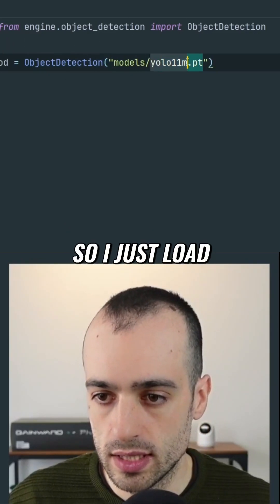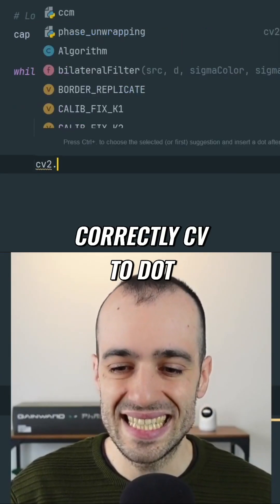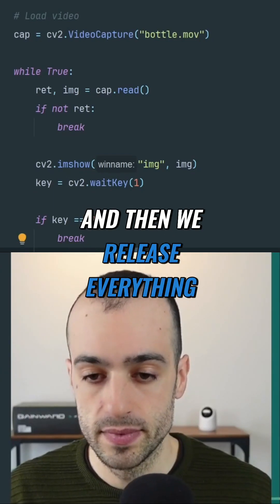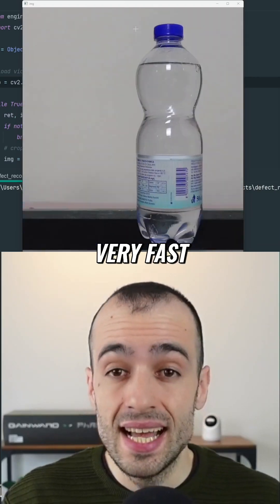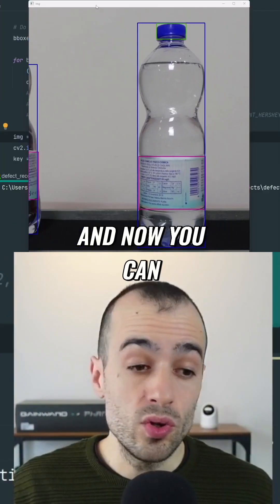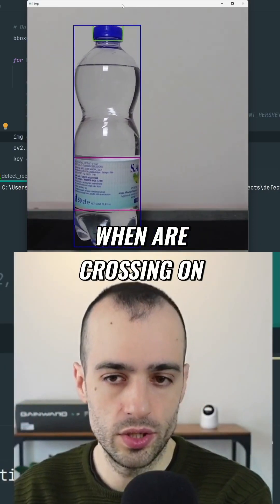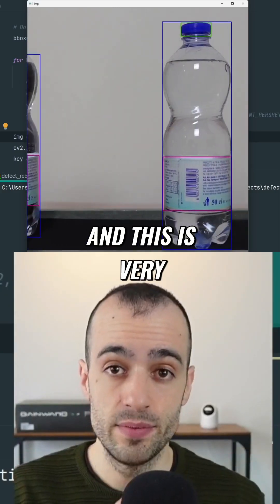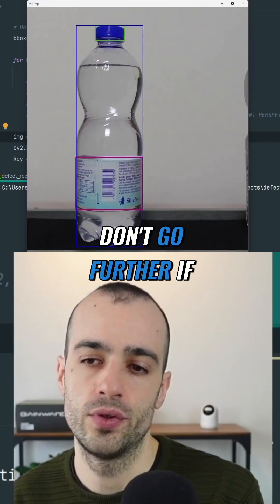AI Object Detection: Real-time Video Tracking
Master object detection with our tutorial! Learn to set up your Python environment, prepare video for analysis, and perform real-time object detection using a pre-trained model. Perfect for beginners and experts alike!